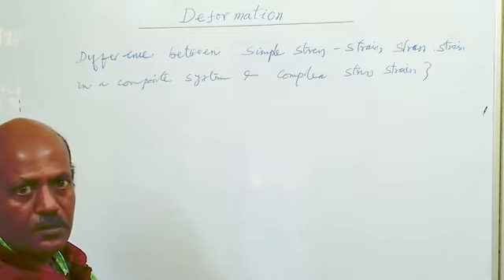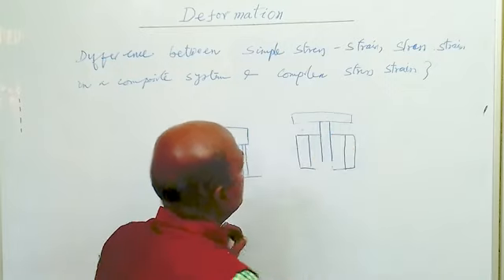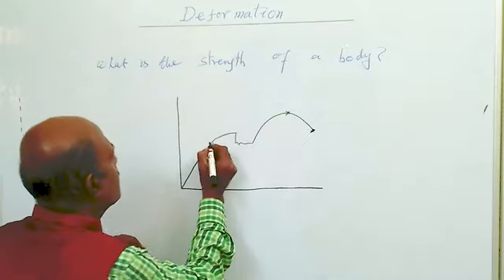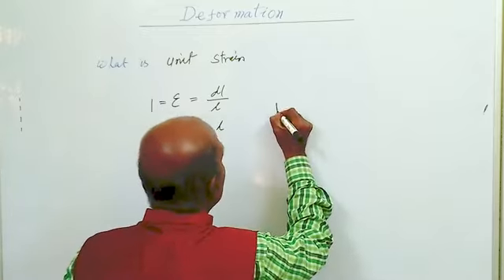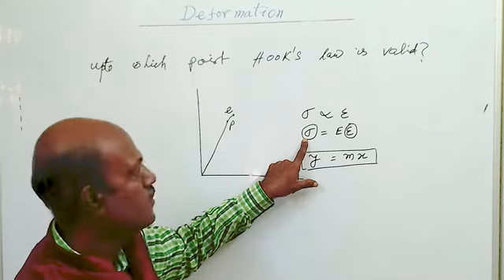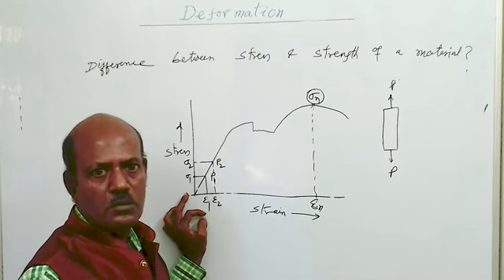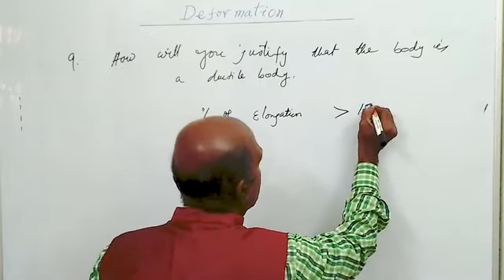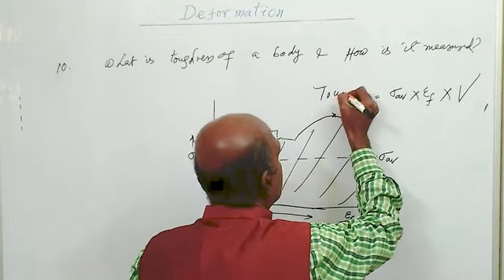Simple Stress Strain: MCQ Interview Questions and Answers